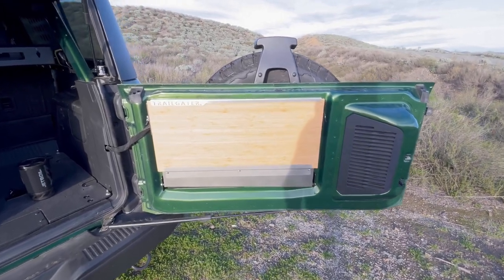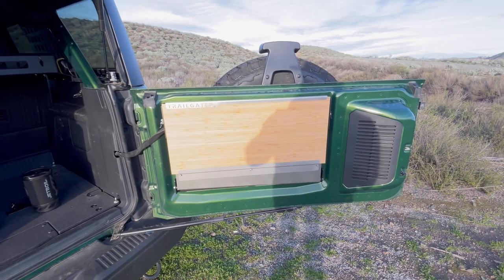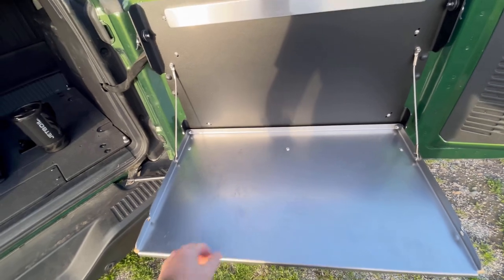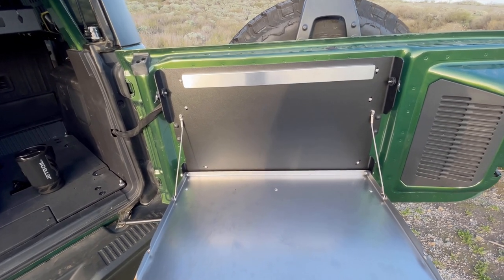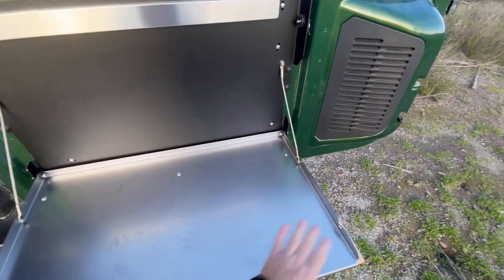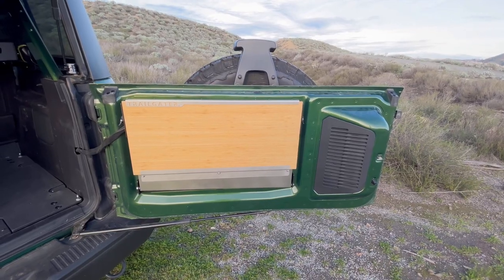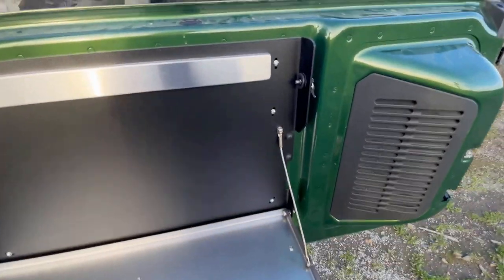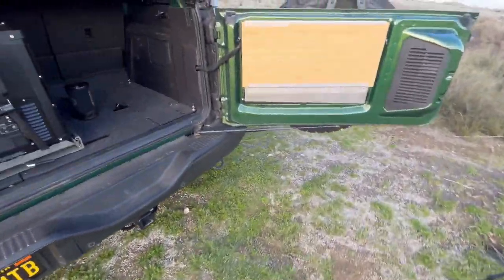Review Bronco Tailgate Table NO Drilling | Bronco Trailgater Outback Adventure Products Installed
Are you on the hunt for the perfect tailgate table for your Ford Bronco? Look no further! In this video, I introduce you to the Trailgater tailgate table from Outback Adventure Products and share why it's the best choice for my Badlands Bronco and my personal use case and why I choose this over other brands tailgate tables like Goose Gear, Front Runner, JCR Offroad, Mabett, Rough Country, and RockSlide Engineering,

Not only is this table convenient and exceptionally well-built, but it's also the top choice for those looking to avoid drilling into their Bronco tailgate during installation. So whether you're using it for setting tools while working in the garage or for your overland adventures, the Trailgater table from Outback Adventure Products is the perfect fit for your Bronco build.

Watch this video to learn more about the Trailgater tailgate table and why it's the best option available.

If you want to pick up one from OAP visit their